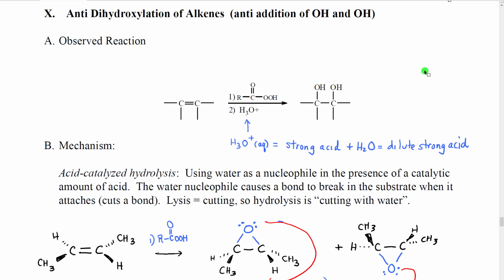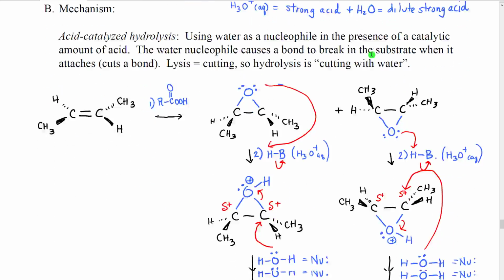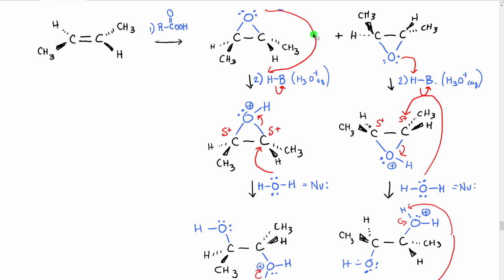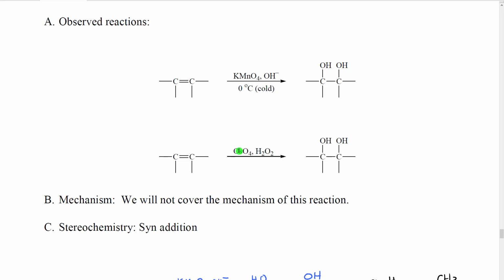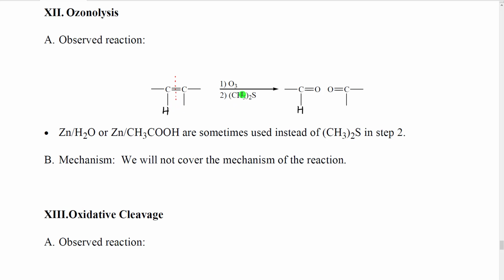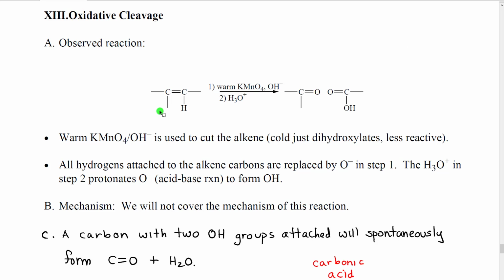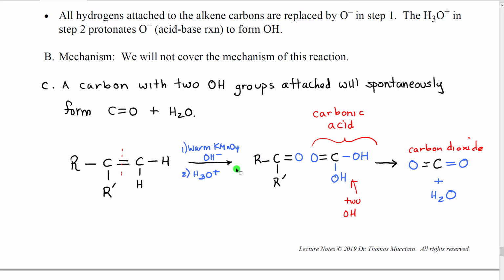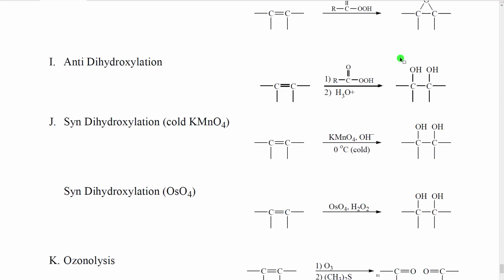A220 Lecture Section 11-07